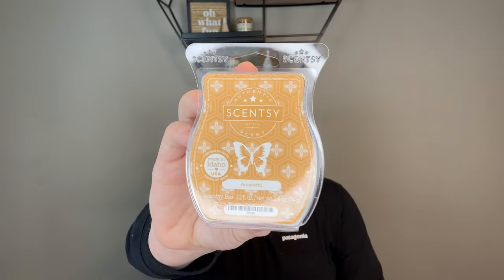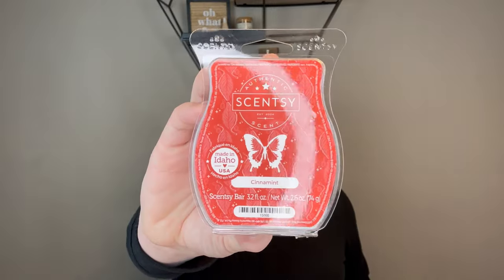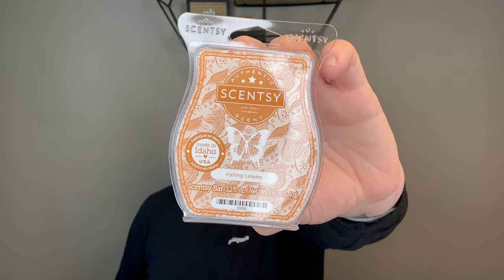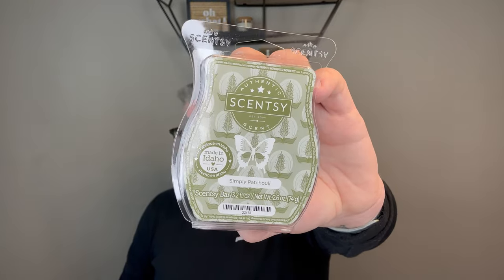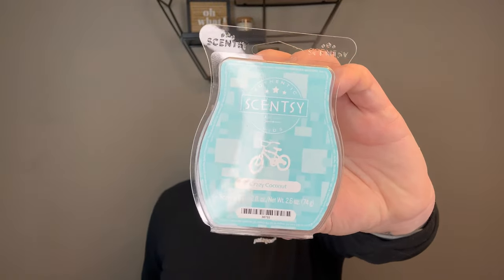SCENTSY BBMB JANUARY 2024 FIRST SNIFFS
In today's video, I talk about the Scentsy Bring Back my Bars launching January 2024. January 1st, 2024 Scentsy will release all 25 retired fragrances back from the vault for a limited time!

Drew